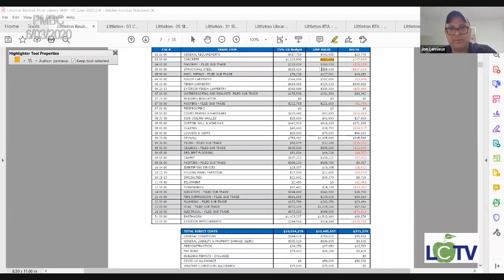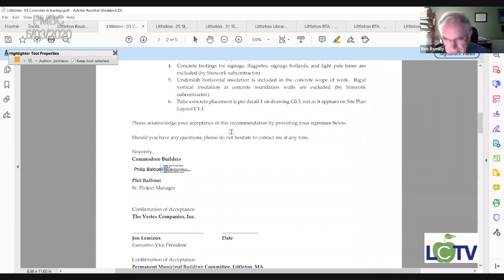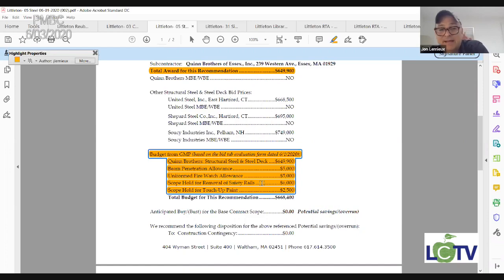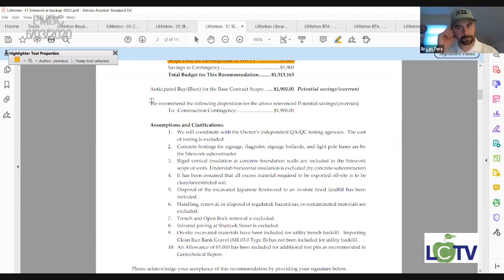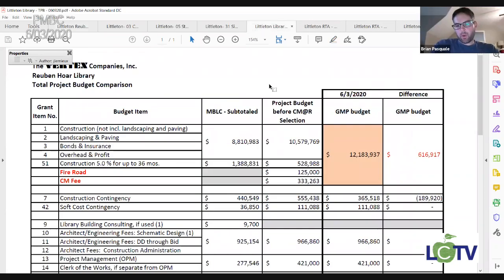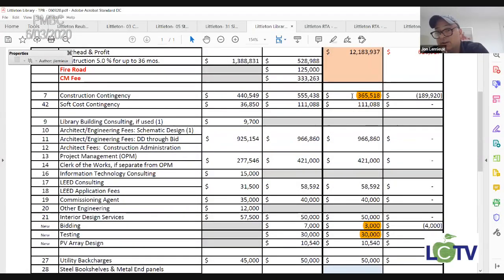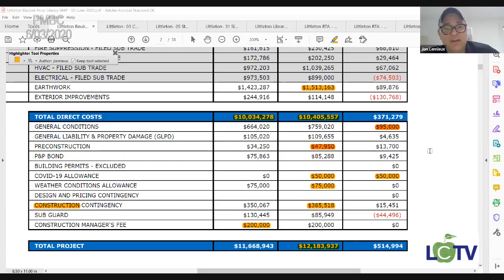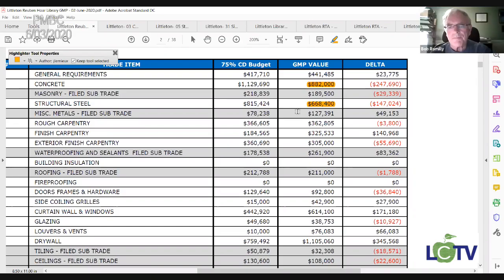PMBC 06 03 2020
Permanent Municipal Buildings Committee
PMBC